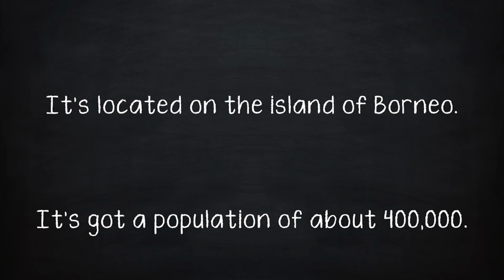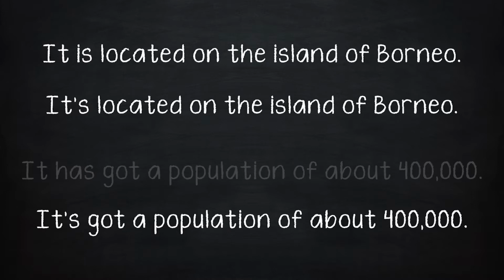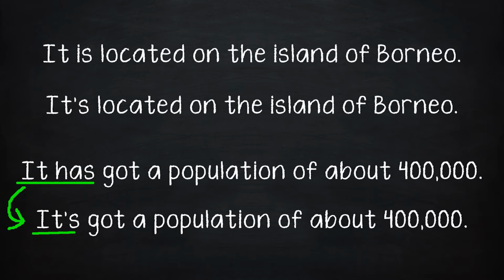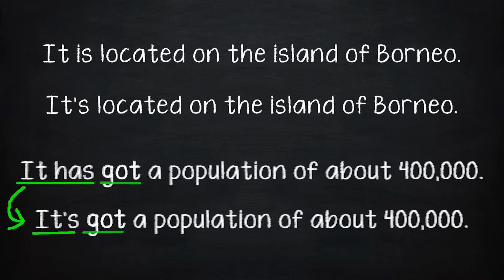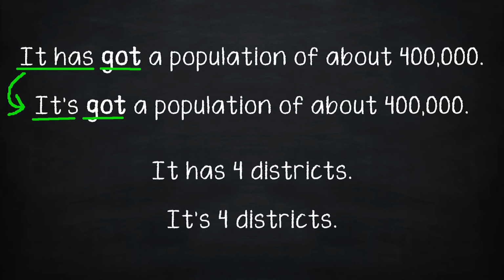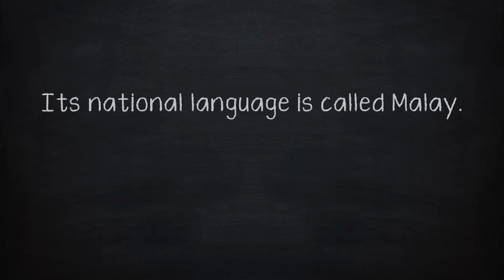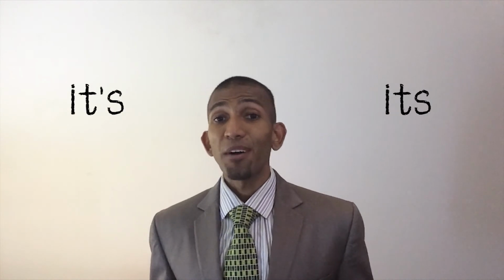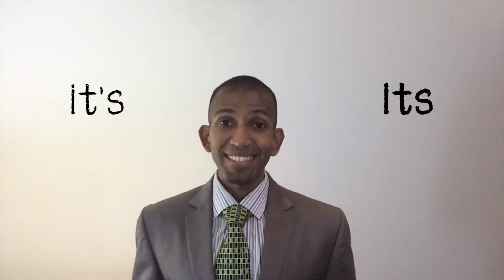It's vs Its | 1 Minute English | Writing Lesson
In this episode of 1 Minute English, David shares about the country he is from - Brunei Darussalam. Oh and we also cover the difference between "it's" and "its".

Brunei Darussalam is often just called Brunei for short. It's located on the island of Borneo, in South East Asia. It's got a population of about 400,000 people. And its national language is called Malay.

😎FREE Weekly Coaching to help YOU GET FLUENT! 👉 speaklikedavid.com
FOLLOW @SpeakLikeDavid 👈 Instagram, YouTube, Facebook, Twitter, LinkedIn